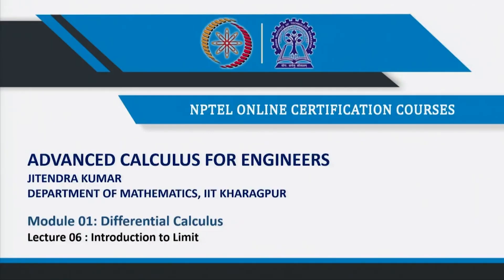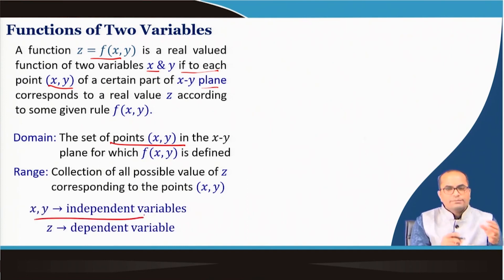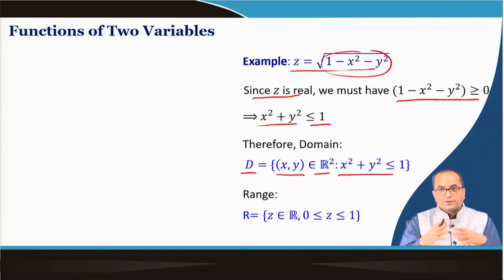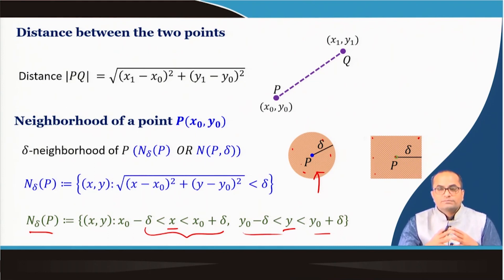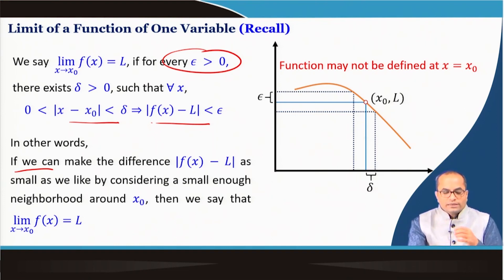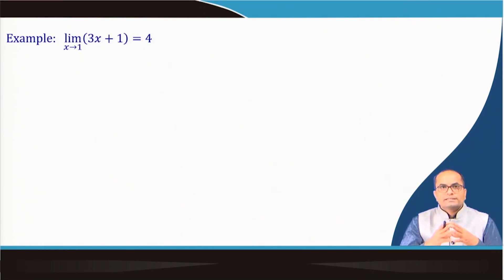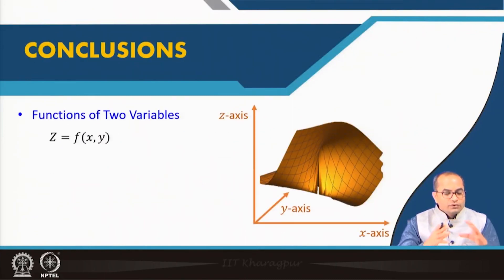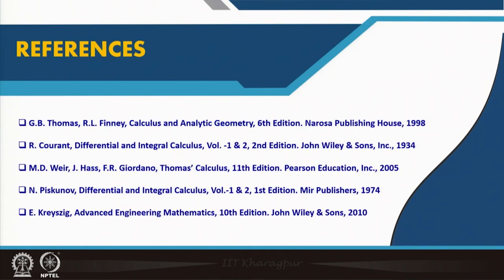Introduction to Limit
Subject:Mathematics
Course:Advanced Calculus For Engineers